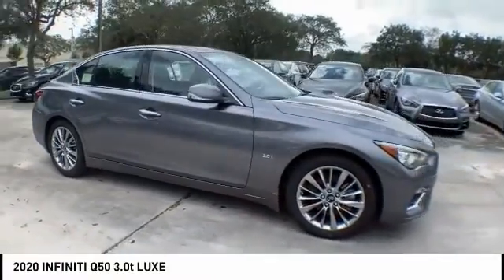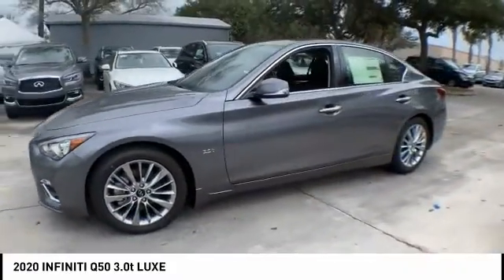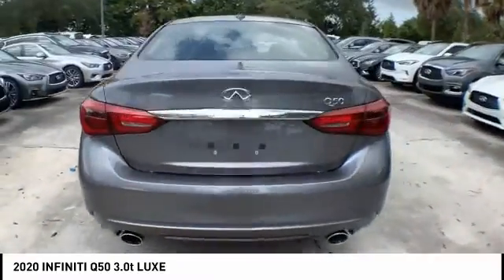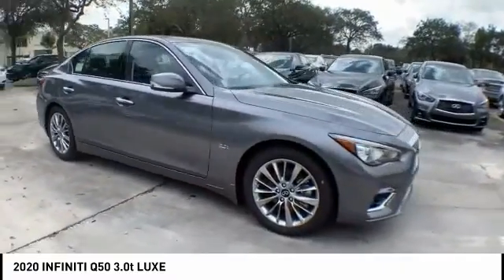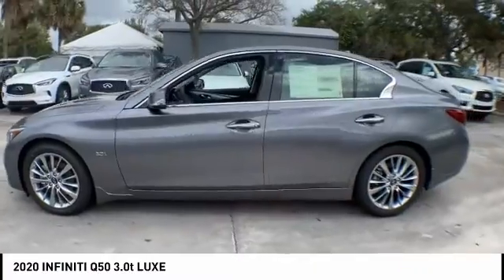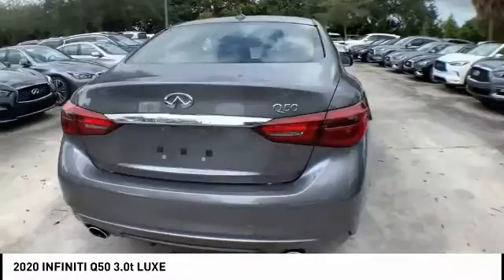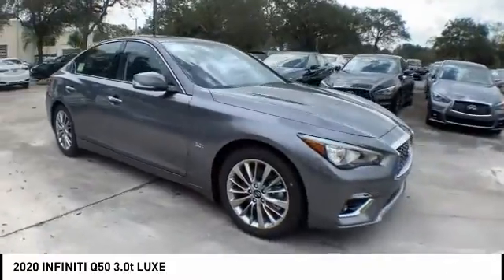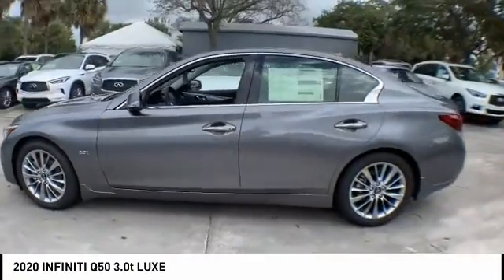2020 INFINITI Q50 Coconut Creek FL QG04110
2020 INFINITI Q50 3.0t LUXE

5501 W. Sample Road